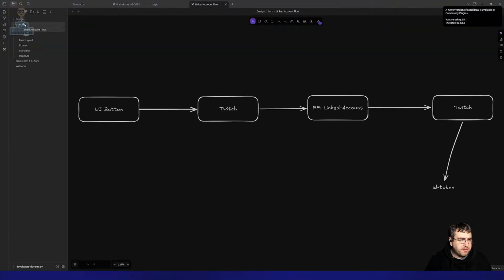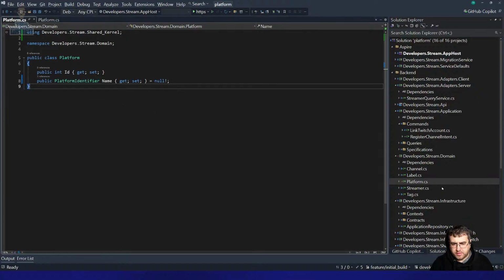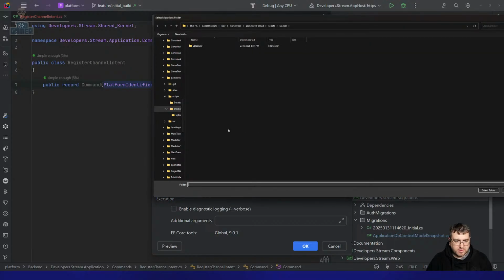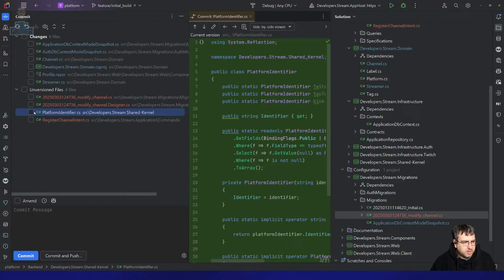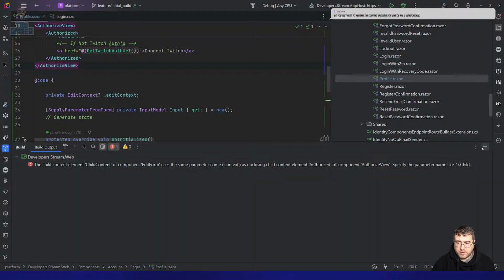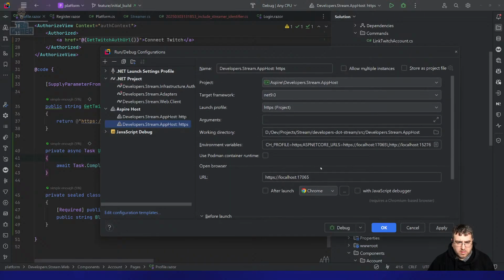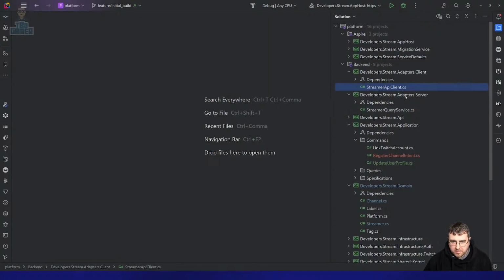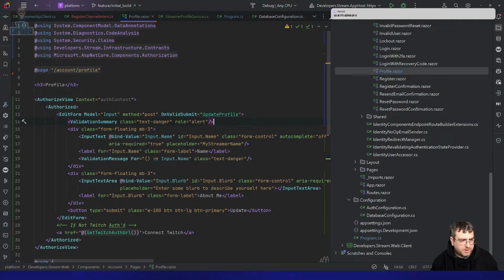Episode 15 Building a platform to help support developers who stream [C#/Blazor/Aspire]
Today we move to creating the table to record the twitch account details and hopefully start to list linked streamers!